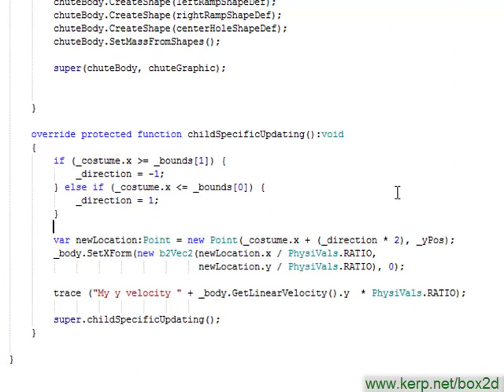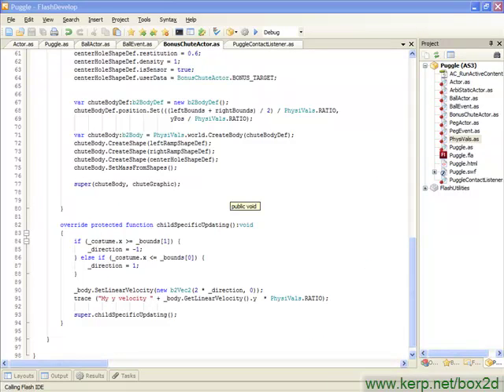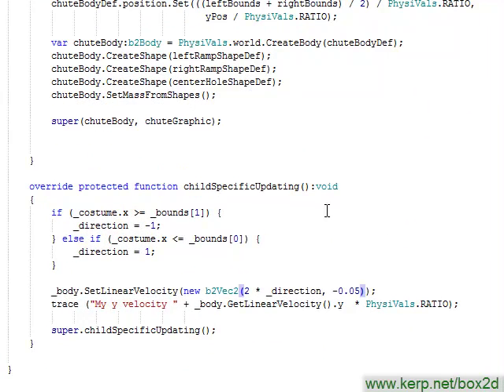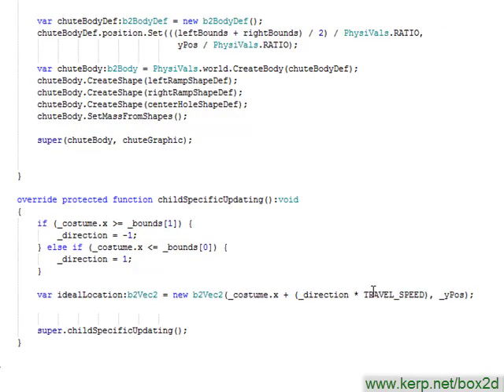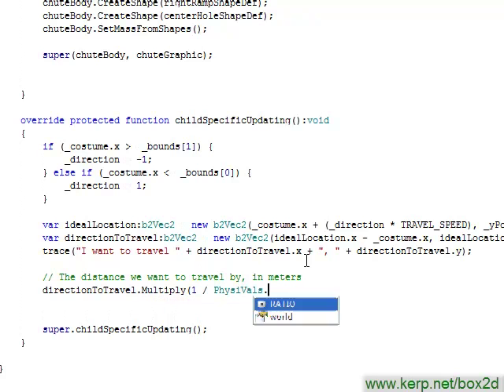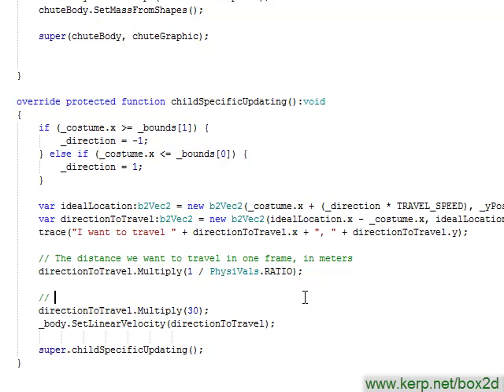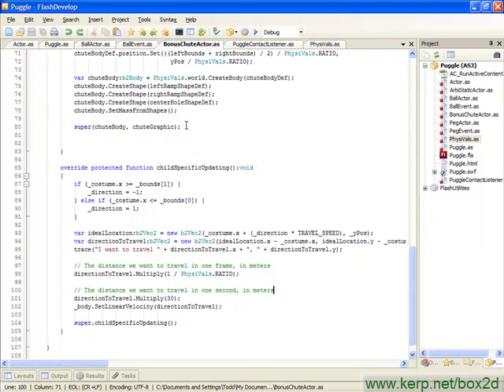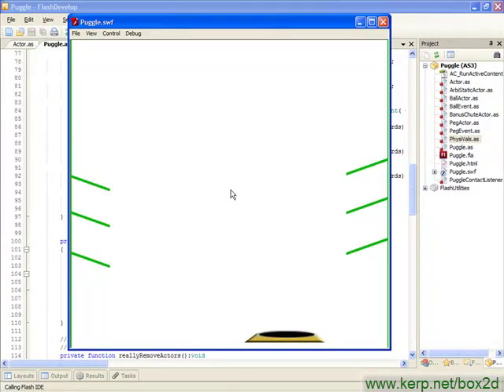Box2D Lesson 2.26 -- Getting a platform to move -- the right way